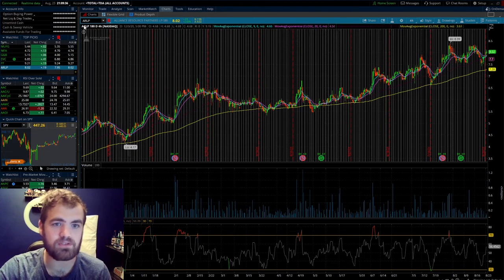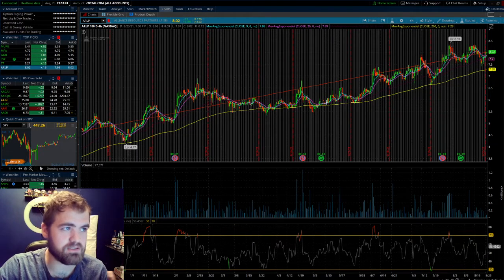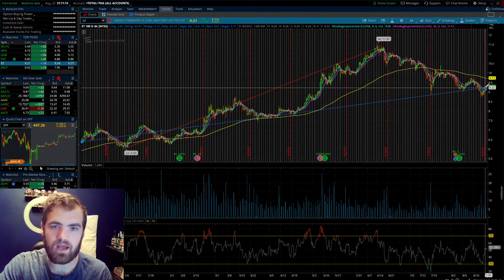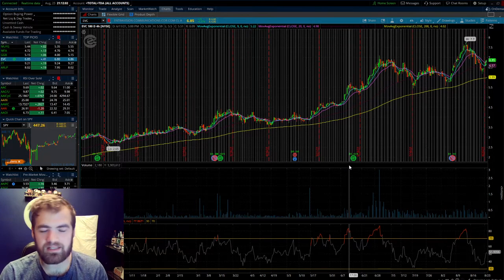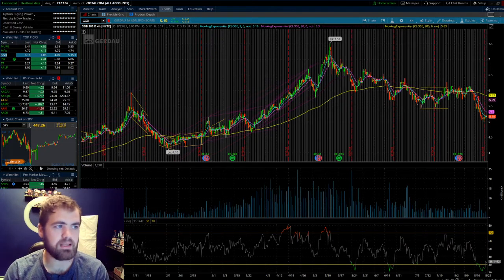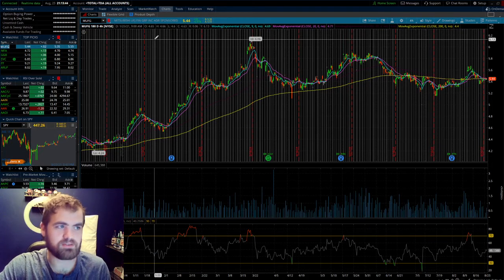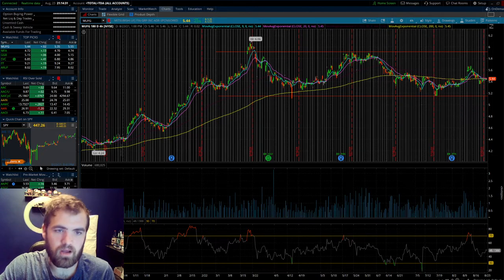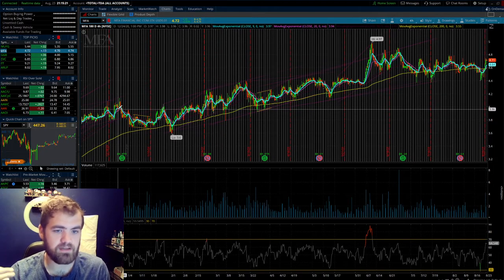6 of the Best Cheap Dividend Stocks to Buy Now 2021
If you're looking for cheap dividend stocks to buy, these picks yield more than the S&P 500. I hope you enjoy the video and any questions let know!

Best Cheap Dividend Stocks to Buy Now 2021
1) Alliance Resource Partners LP (ticker: ARLP)
Though billing itself as a "natural resource company," ARLP is a pretty unglamorous coal miner that primarily offers thermal coal to utilities and for export. The good news is that Alliance has about 1.65 billion tons of proven and probable coal reserves in Illinois, Indiana, Kentucky, Maryland, Pennsylvania and West Virginia. The bad news is, obviously, that climate change is making it harder and harder to justify the use of coal for electricity generation. Shares of this miner are cheap for a reason, but the yield is decent, and it's worth wondering if the concerns are overblown given that the world won't unplug from coal tomorrow. It may not be a long-term holding, but ARLP could be a decent play in the near term – particularly with 80% gains year to date to prove momentum is on its side.
Current yield: 2.43%

2) Energy Transfer LP (ET)
Energy Transfer is a "midstream" energy company that operates more than 90,000 miles of energy infrastructure across the U.S. and three natural gas storage facilities in Texas. In addition to selling natural gas to wholesalers and commercial users, ET also directly supplies electric utilities for power plant operations. This business is about as steady as you can get, with strong built-in demand that helps support its generous and regular dividend payments. Rising demand thanks to a recovering economy has increased volumes for ET lately, and the stock has managed to gain an impressive 44% in the last 12 months as a result. That's on top of a dividend that's nearly five times the typical stock in the S&P 500.
Current dividend: 6.39%

3) Entravision Communications Corp. (EVC)
The smallest and perhaps the most aggressive stock on this list, Santa Monica, California-based Entravision operates television, radio and digital media networks mainly targeting Spanish-speaking audiences. It also offers a suite of digital advertising solutions to directly connect advertisers with local selling efforts across the EVC network of 55 television stations and 49 Spanish-language radio stations. The company is young and hungry, moving out of the red and into profitability in 2021 with projections that its revenue will roughly double from 2020 levels. Its 2.5 cent quarterly dividend is good for a yield that's slightly better than the S&P 500 but could continue to grow nicely in the years ahead if success continues for this low-priced media stock.
Current dividend: 1.37%

4) Gerdau S.A. (GGB)
Brazil-based steelmaker Gerdau has benefited from both rising commodity prices in 2021 as well as rising global demand. GGB makes the building blocks of many industries, from the steel rods used in construction to rolled sheets used in manufacturing appliances to specialty parts for automobiles. On top of an above-average yield, GGB has surged more than 80% in the last 12 months thanks to both better margins as well as strong sales internationally. As a foreign company, the dividends aren't as regular as U.S. stocks, but the annualized yield based on previous payouts is still quite generous.
Current dividend: 2.48%

5) Mitsubishi UFJ Financial Group Inc. (MUFG)
Yet another international stock on the list, MUFG is a major Japanese bank with a market capitalization of $70 billion. It's an integrated financial powerhouse, offering traditional retail and business banking services along with investment banking, global commercial services and pension fund management. Founded in 1880 and headquartered in Tokyo, Mitsubishi UFJ is the Japanese version of a megabank like Wells Fargo & Co. (WFC) with a rock-solid dividend and the scale to weather any economic environment. It just so happens the Japanese environment has been rosy in 2021, and this stock has ridden these tailwinds to roughly 28% gains year to date.
Current dividend: 4.14%

6) MFA Financial Inc. (MFA)
MFA operates as a real estate investment trust, or REIT. This special class of stock gets preferential tax treatment as long as it delivers 90% of its taxable income back to shareholders – which means a mandate for big dividends. Oddly enough, MFA doesn't actually own any physical real estate as it invests in residential mortgage assets, mainly including so-called "agency" mortgage debt backed by the U.S. government through Fannie Mae and Freddie Mac. The roaring domestic housing market has been very good for MFA stock as a result, and shares have risen about 22% year to date to outperform the broader stock market in addition to paying a regular and generous payday via its dividend.

Current dividend: 6.42%